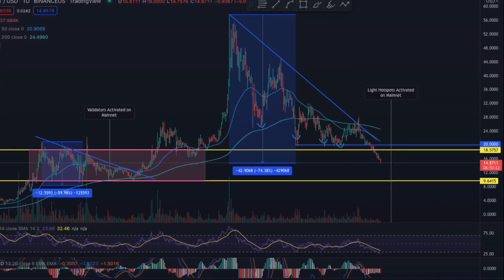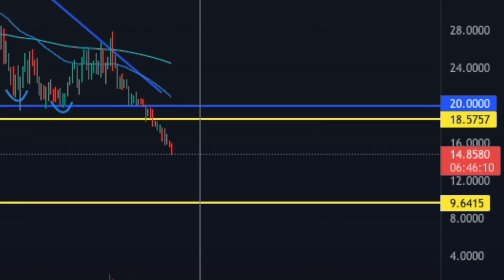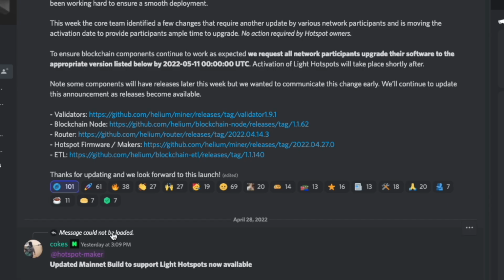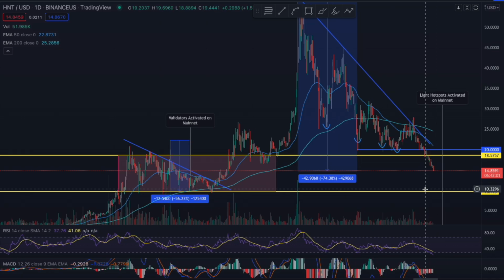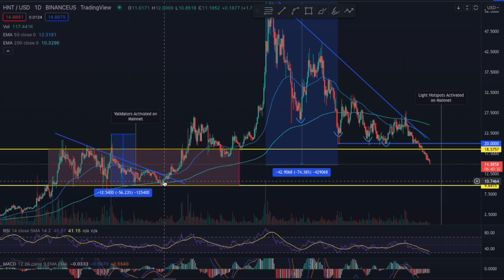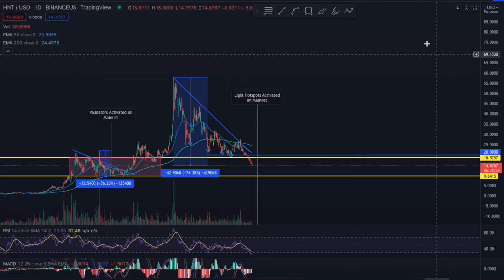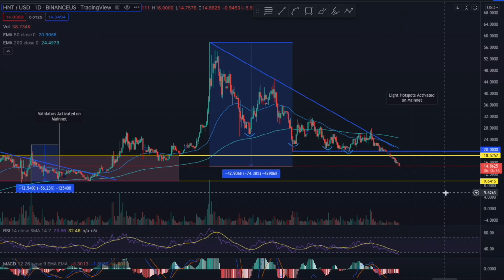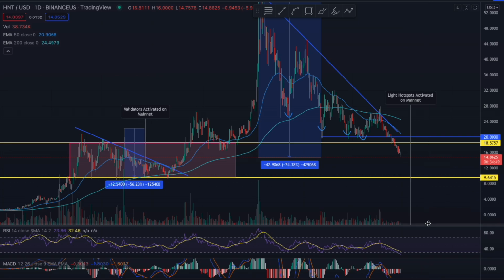Helium $HNT Opportunity Zone Days Before Largest Network Upgrade Ever? What Happened Last Time?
MNTD Miner Available Soon US, Canada & EU!
Complete antenna upgrade setup with Coaxial cable & lightning arrestor:
Helium Miner with RP-SMA (Female) (this is standard for all miners i know of) - INTO - High Quality LMR400 Coxial cable (RP-SMA Male goes into miner, other side N-type Male, choose correct size for your application) - INTO - double ended female lightning aresstor - INTO - RAK Antenna with N type Male - ALL ON - RAK antenna mount (Choose correct one for your application)

Buy HNT directly w/ credit card or swap directly w/ other crypto

This book changed my mind
& this book changed my life